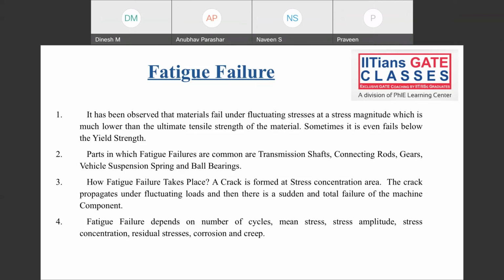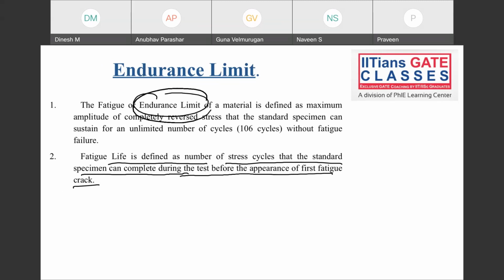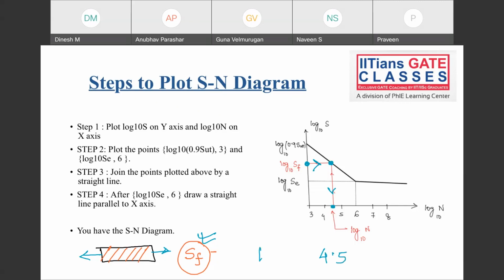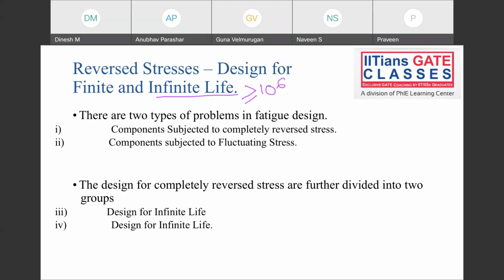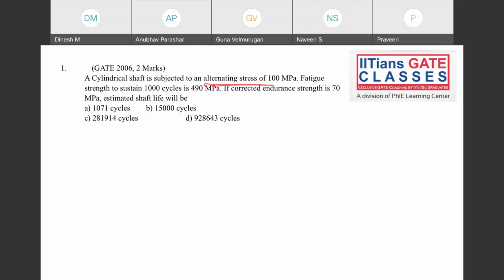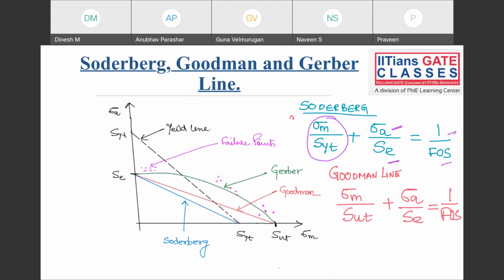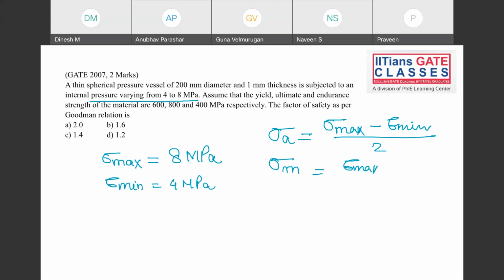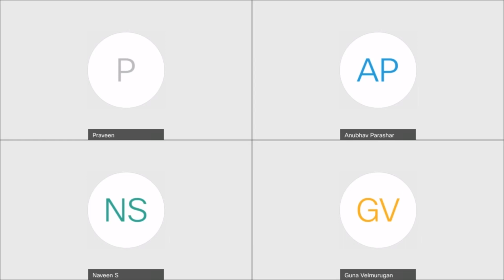Machine design L3 | GATE/PSU Mechanical Engineering Online Coaching | GATE ME Live Lectures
✅Salient Features
Regards,
Team IGC